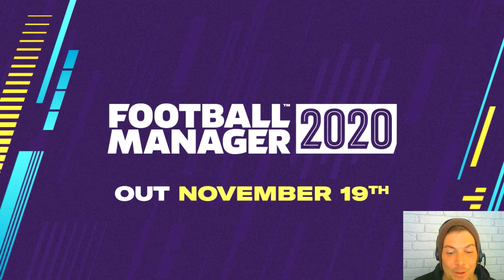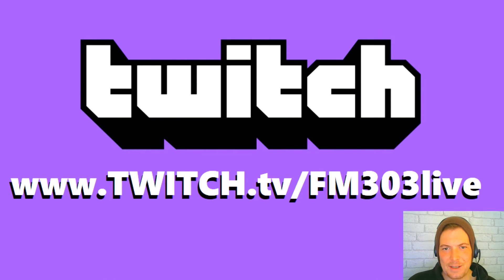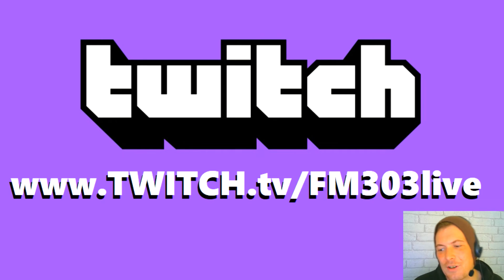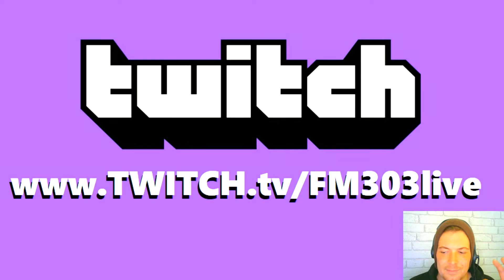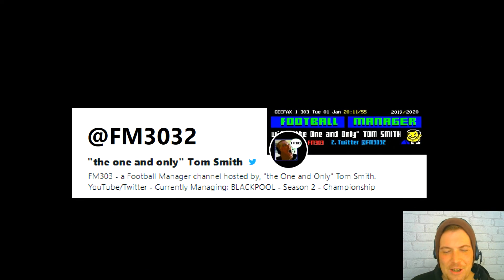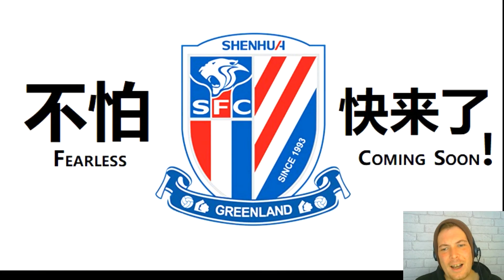CHANNEL UPDATE #4 - FM20 Beta Save + TWITCH!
With just weeks (maybe even days) until FM2020 - where is FM303 heading as a channel? This channel update reveals all...